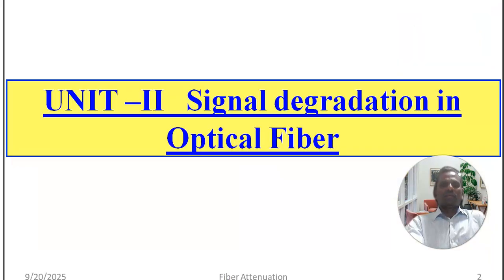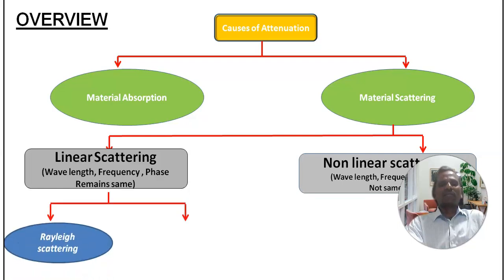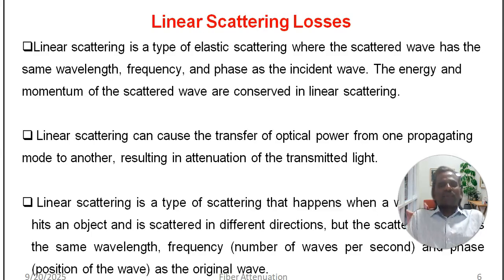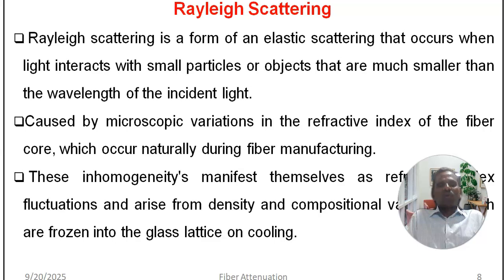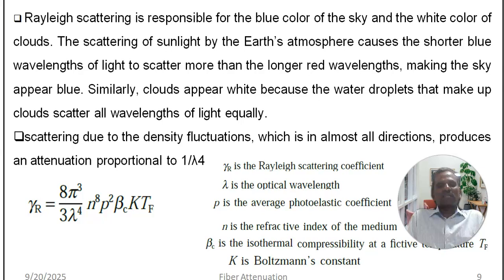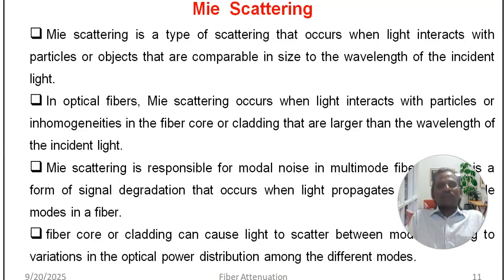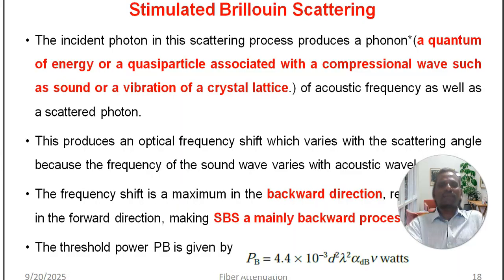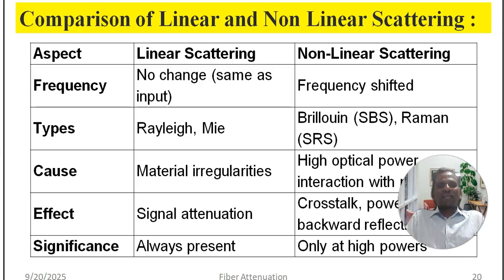Linear and Non linear Scattering in optical Communication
Scattering   in optical Communication